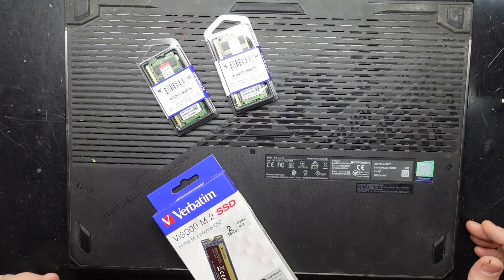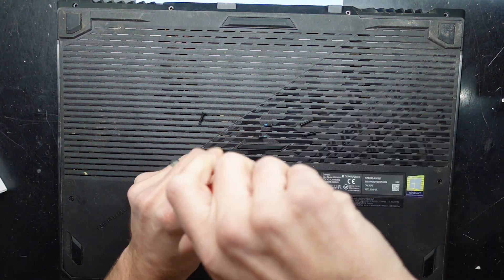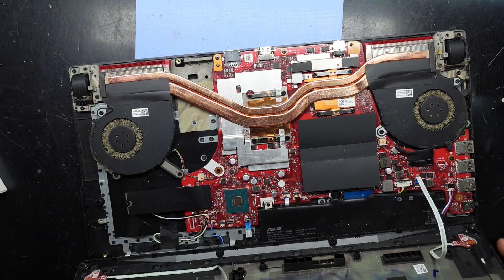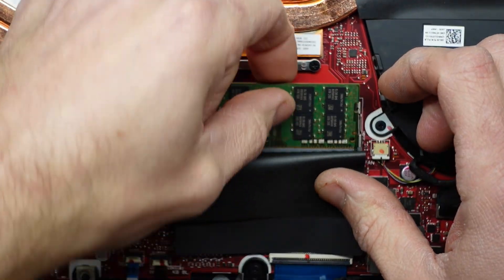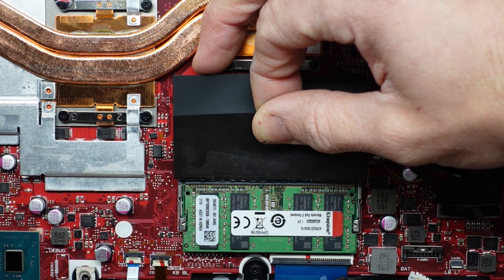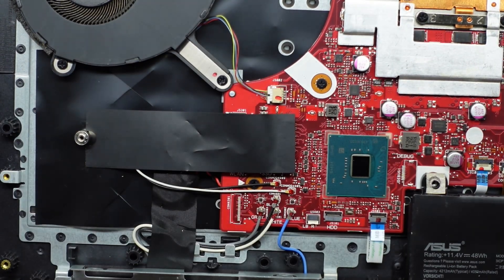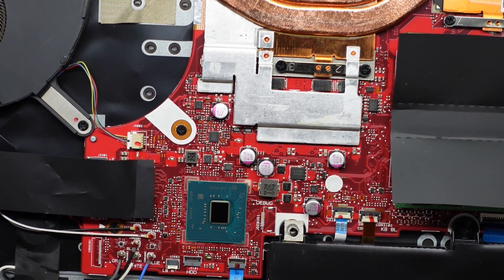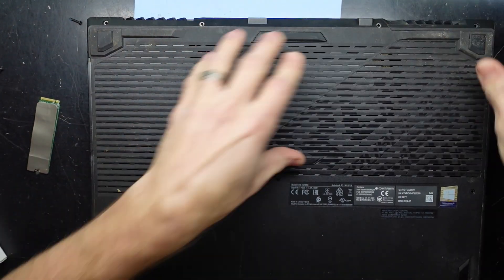Asus Rog Strix G731 Ram and NVMe Upgrade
in this video im upgrading an Asus Rog Strix G731

Adding 16GB of Ram and Also upgrading to a 2TB NVMe